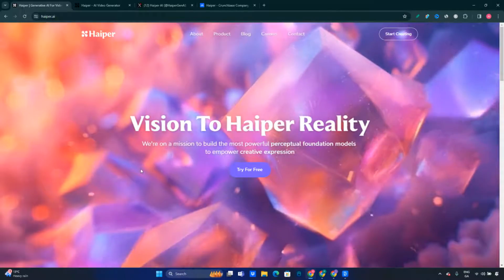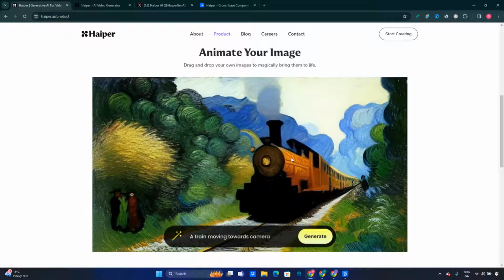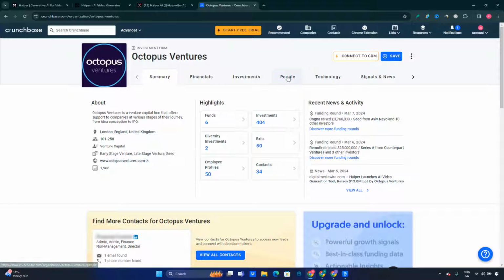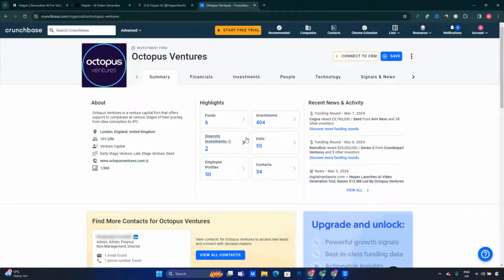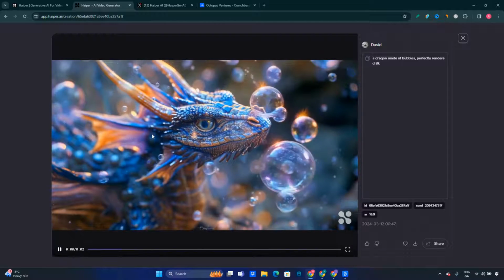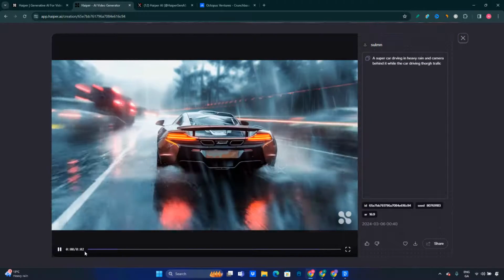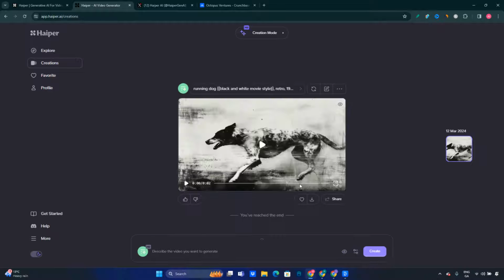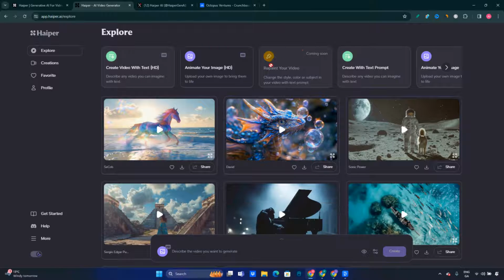Haiper AI Review: New FREE AI Video Generator | SORA AI competitor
Haiper AI Review: New FREE AI Video Generator | SORA AI competitor free text to video ai generator